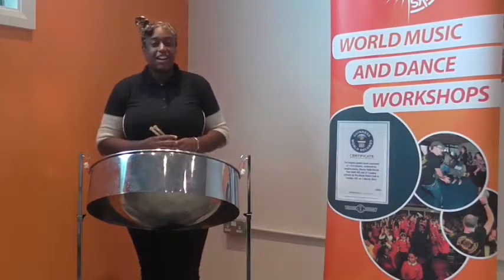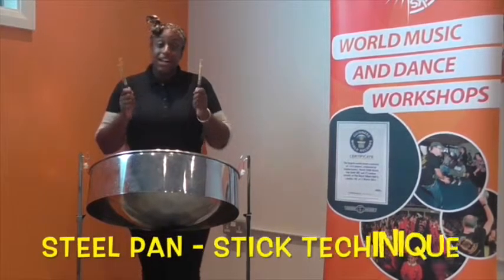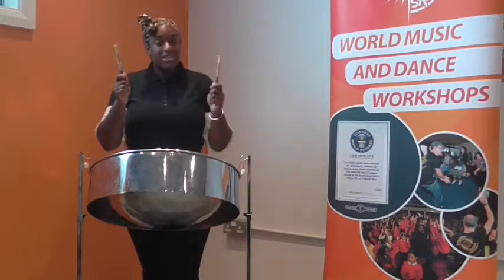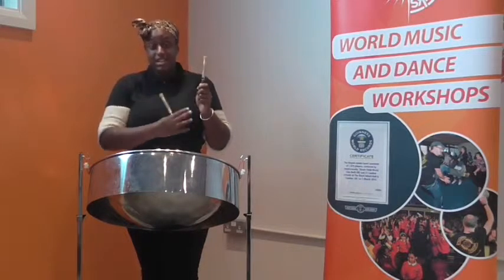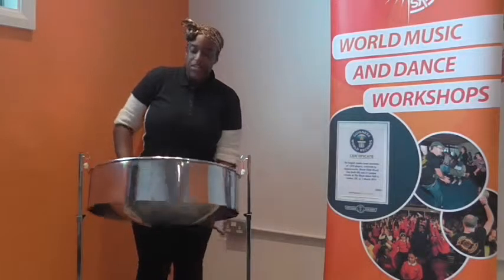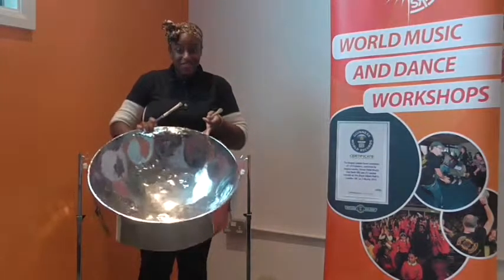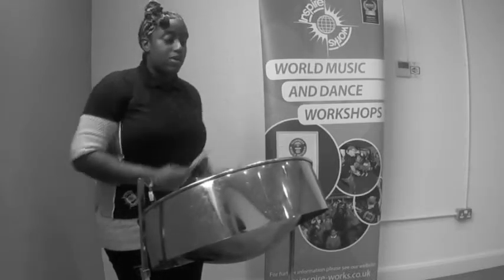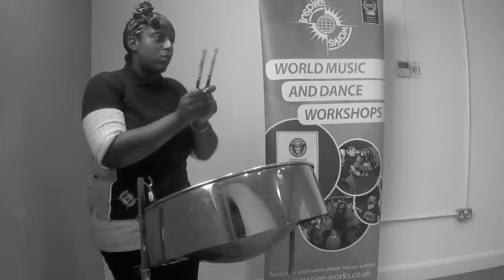Facilitator Advent Calendar Steel Pan Sticks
Maisha gives some tips on how to hold steel pans sticks